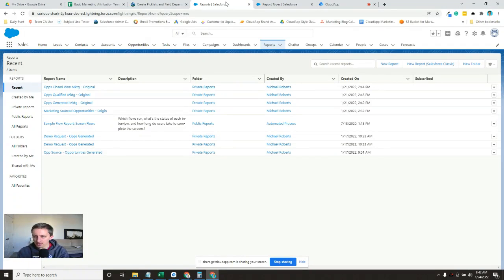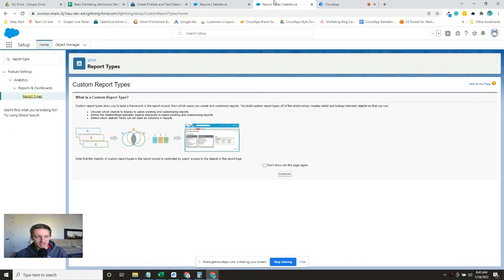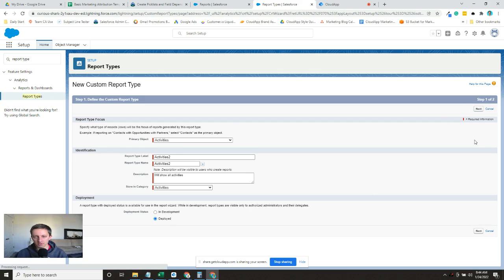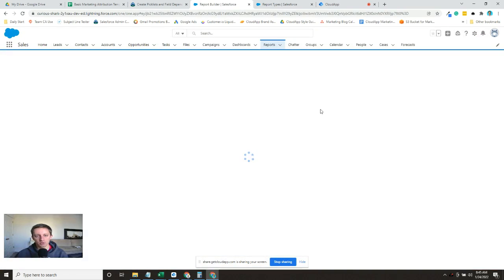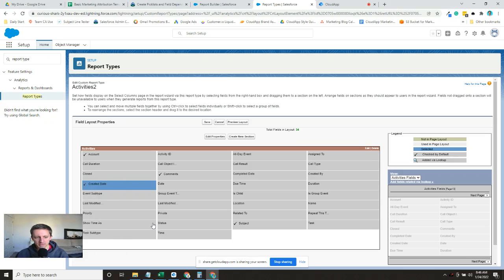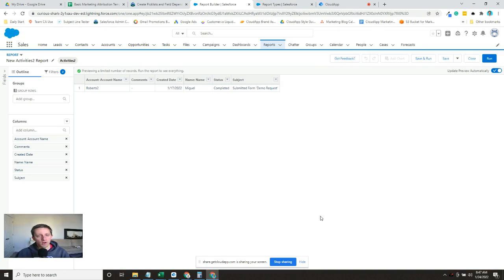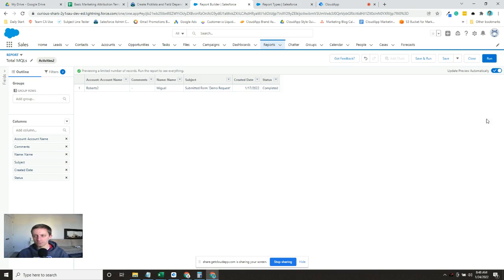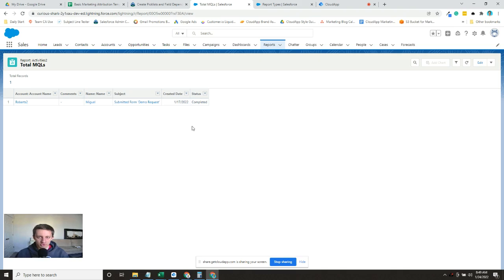Building Salesforce Reports To Get Total MQLs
To get the total MQL count you'll build an 'Activities' report. This is not a standard report type so you'll need to create a custom one.